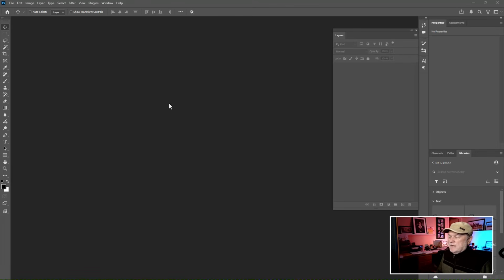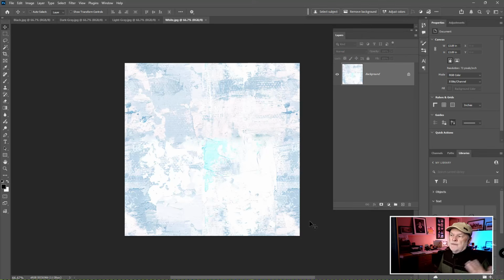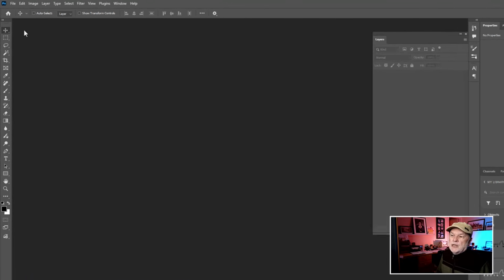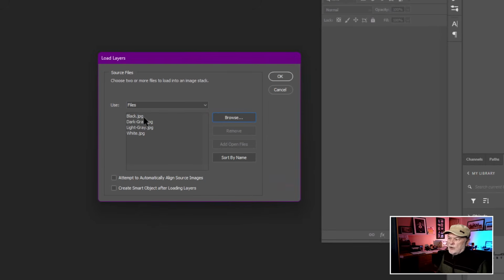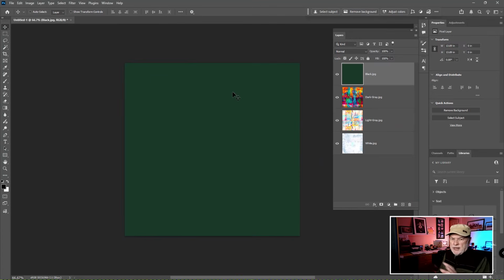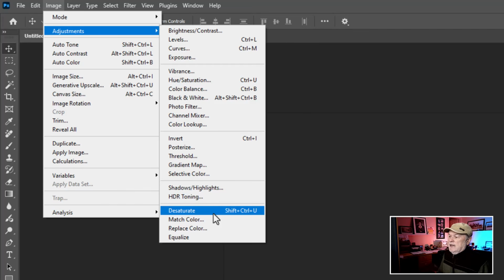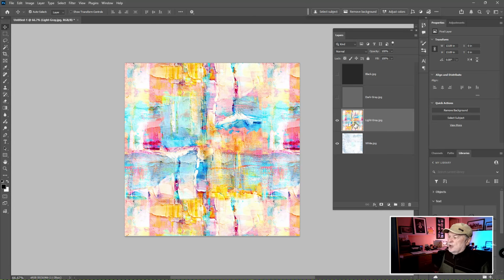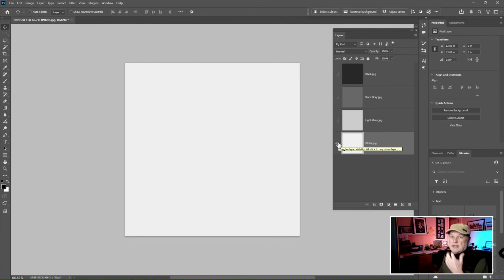Update in Choosing Textures for Abstract Art.